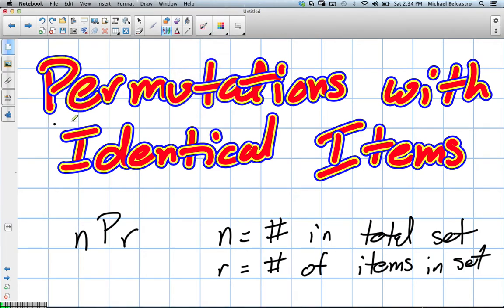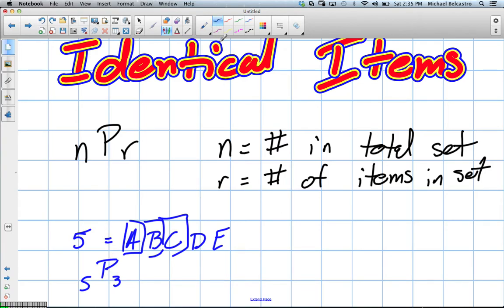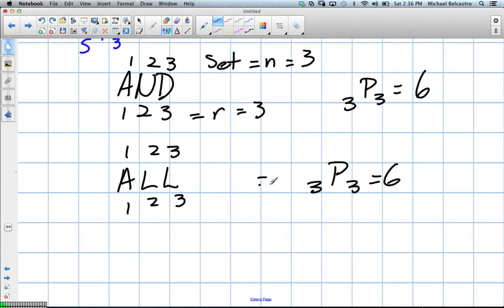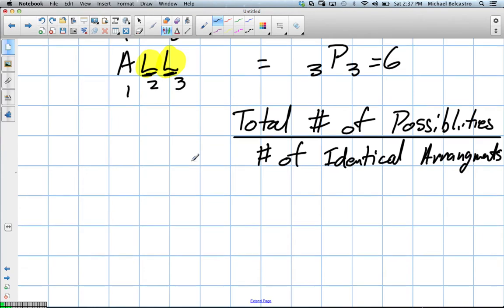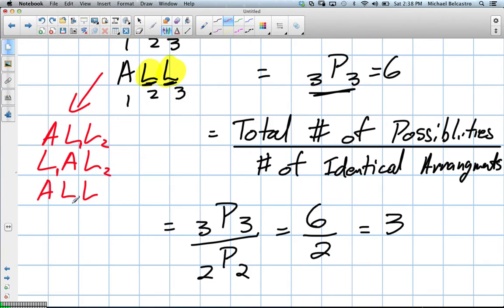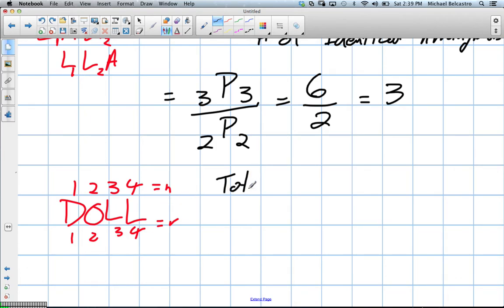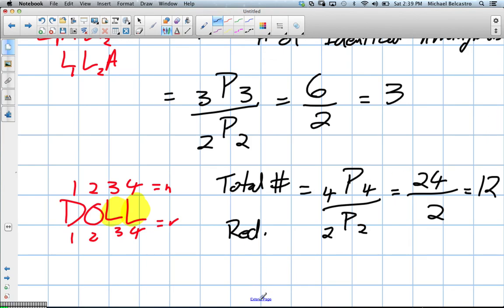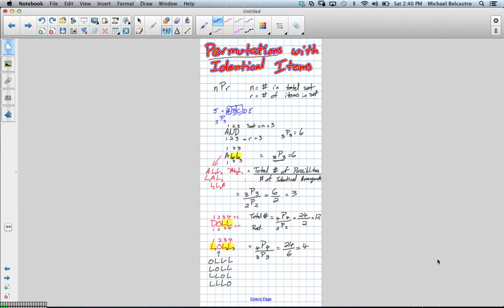Permutations with Identical Terms Grade 12 Data Management Lesson 4 3 2 16 13